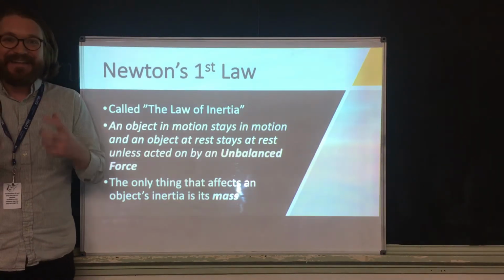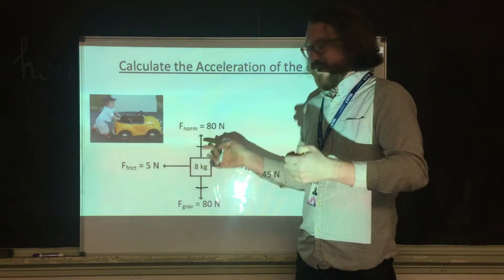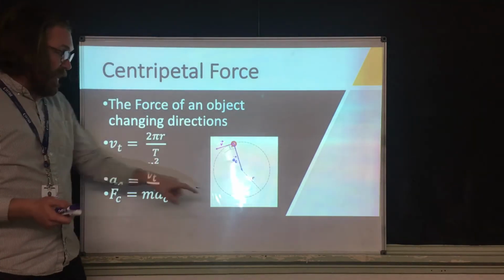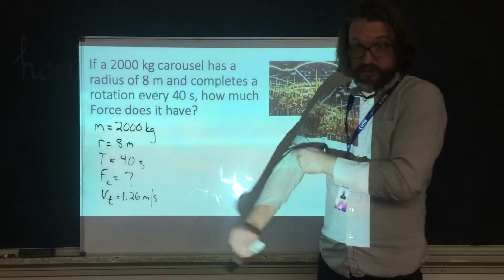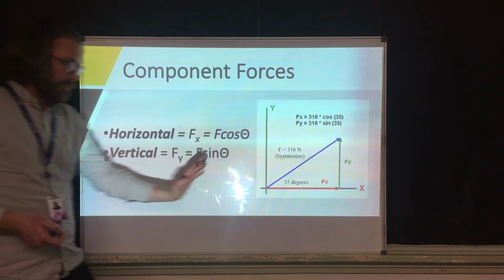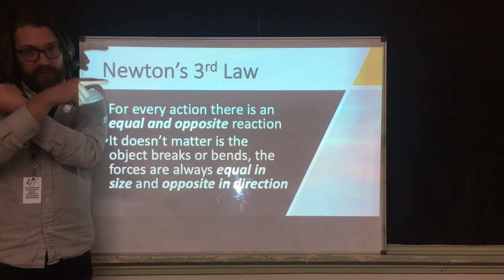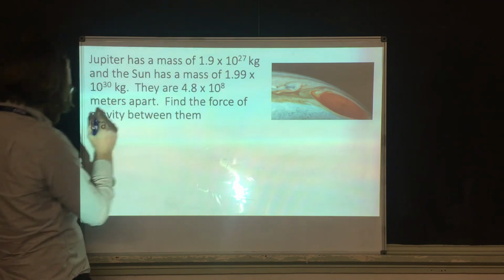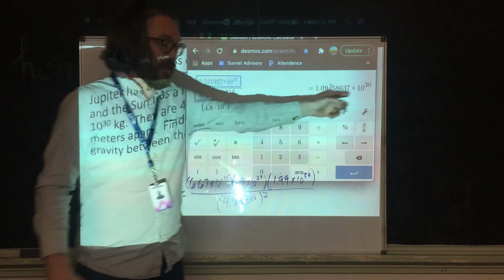Review 3 (Newton’s Laws and Forces)